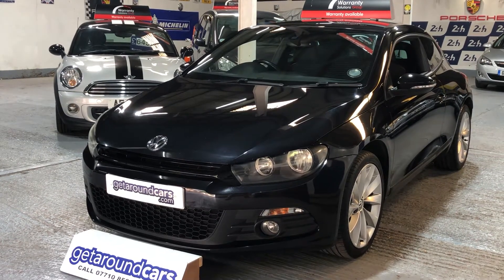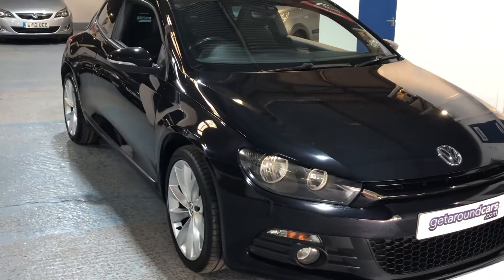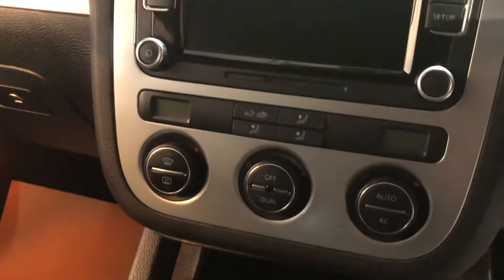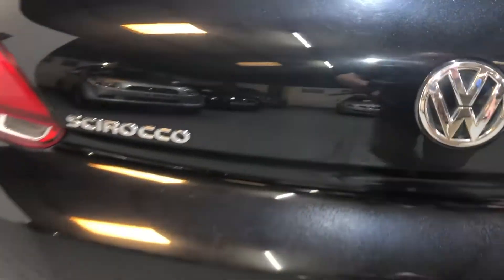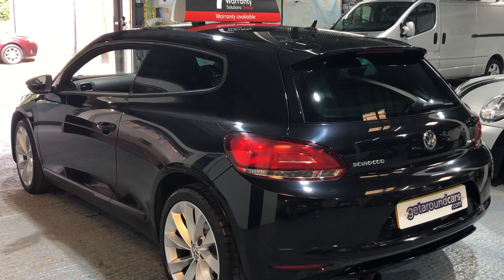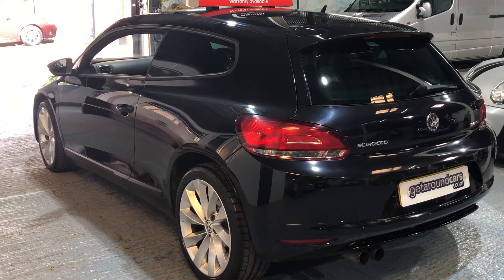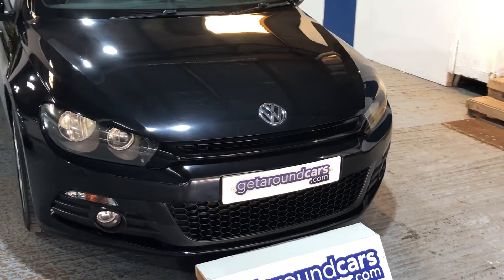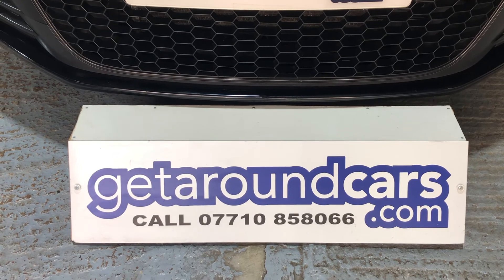Volkswagen Scirocco GT 2.0 TSi Petrol Coupe 6speed manual